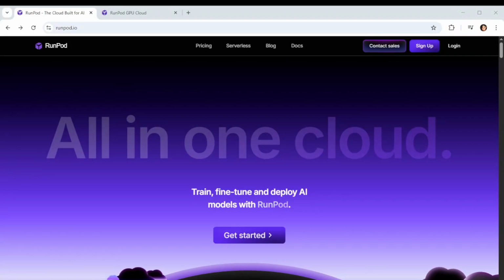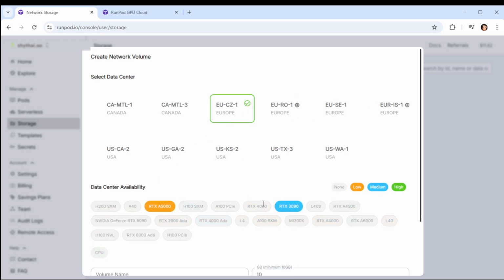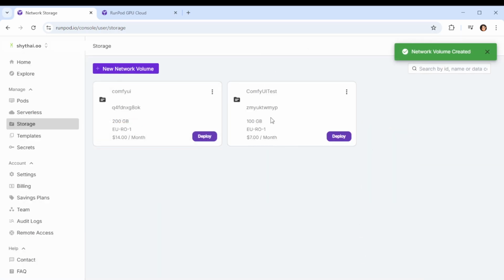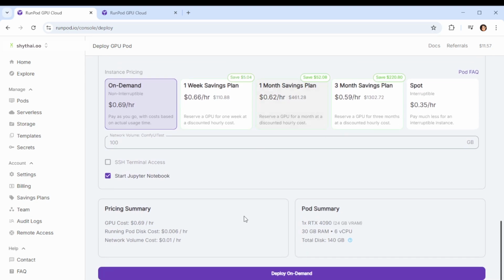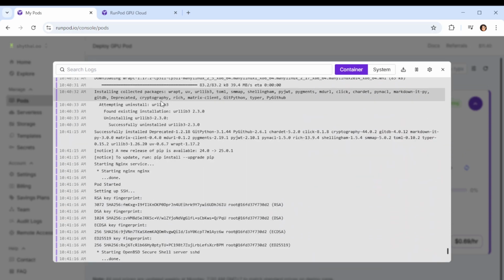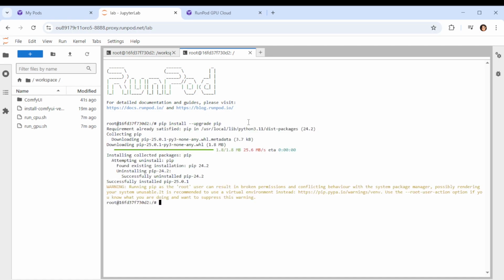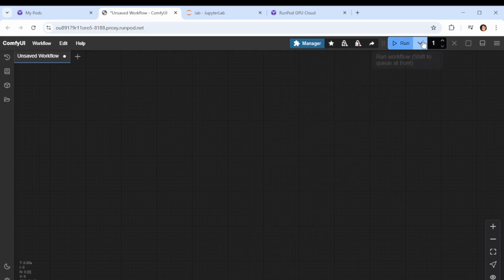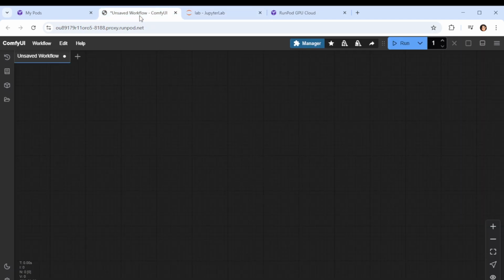How to Run ComfyUI on RunPod – Easy Cloud Setup for AI Image Generation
Want to generate high-quality AI images but lack a powerful GPU? In this step-by-step guide, I’ll show you how to set up ComfyUI on RunPod, a cost-effective cloud computing service that lets you run heavy AI workflows without the need for expensive hardware. Whether you're using a low-end PC or just need extra power for batch processing, this tutorial will walk you through everything—from creating a volume, selecting the right GPU (like the RTX 4090), installing ComfyUI, and optimizing your setup for smooth AI image generation. Say goodbye to hardware limitations and start creating stunning AI-generated images with ease! 🚀

📌 Timestamps:
00:00 – Introduction
00:49 – Setting up RunPod (Storage & GPU selection)
03:36 – Choosing template and deploy Pod
05:54 – Connecting to the Pod
08:10 – ComfyUI is loaded
08:43 – Monitoring performance
09:58 - Next up